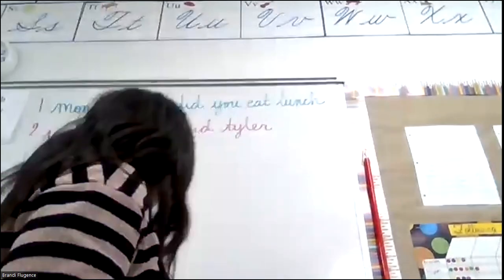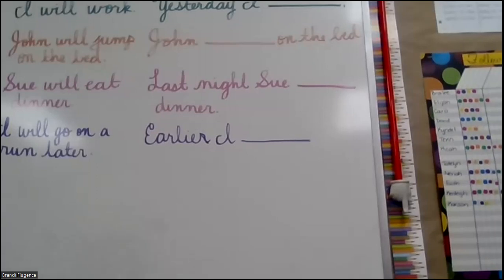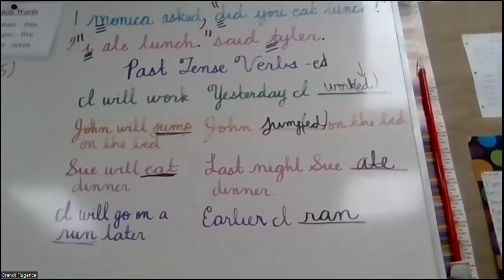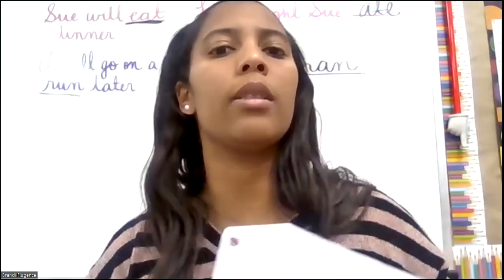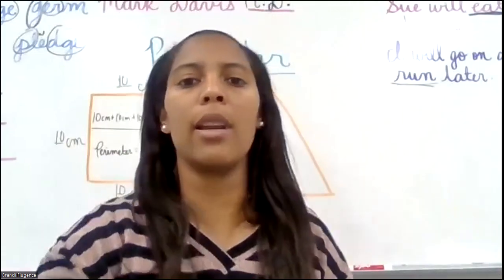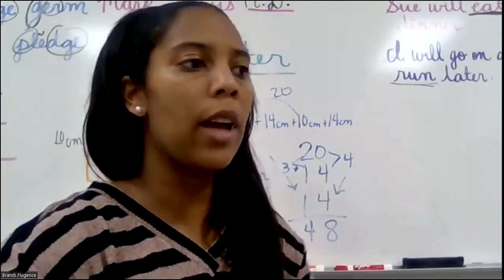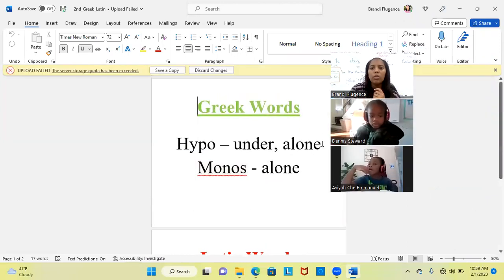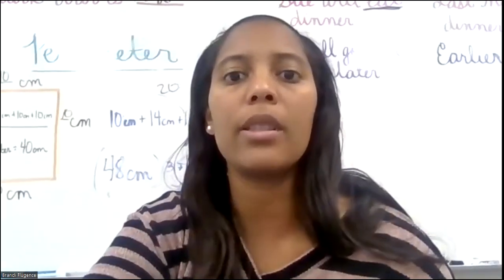Live Class 2_1